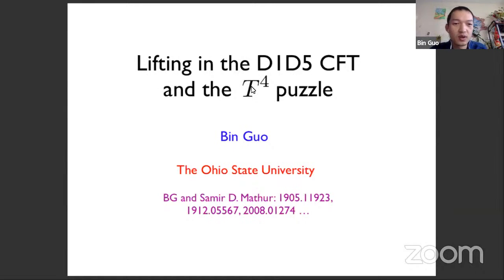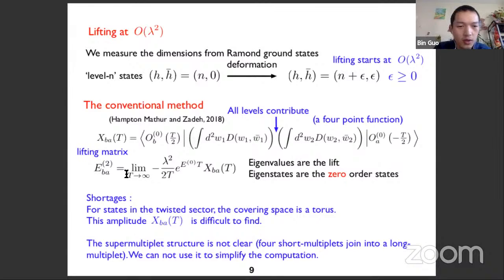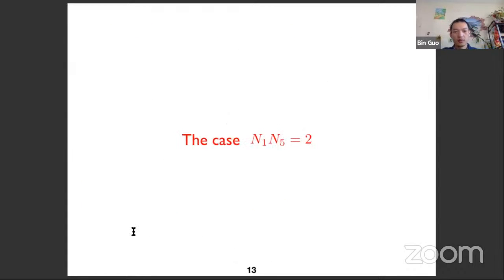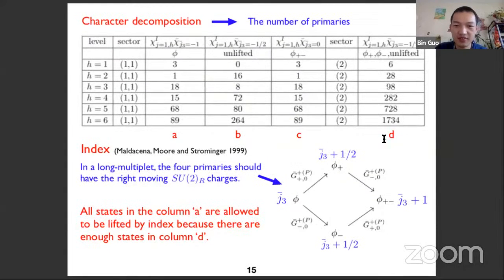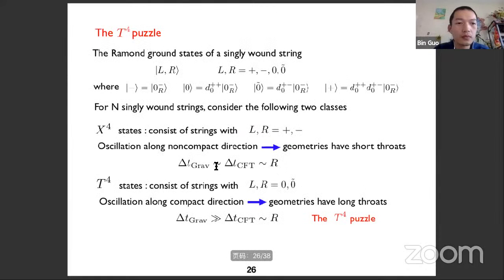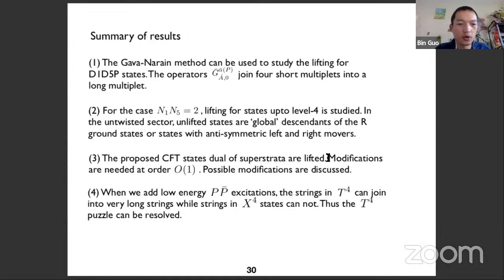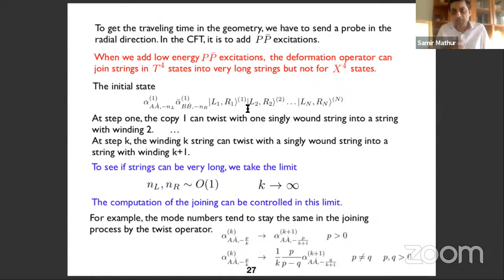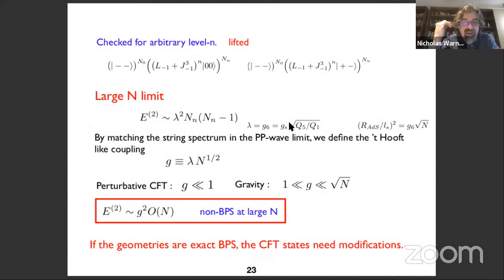Microstate Meeting: Bin Guo